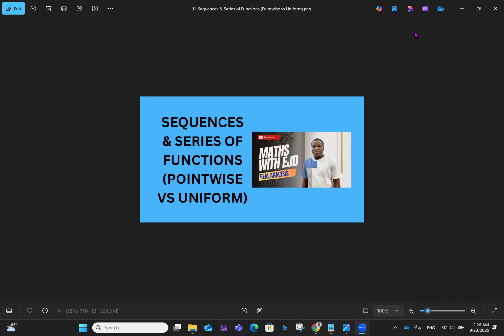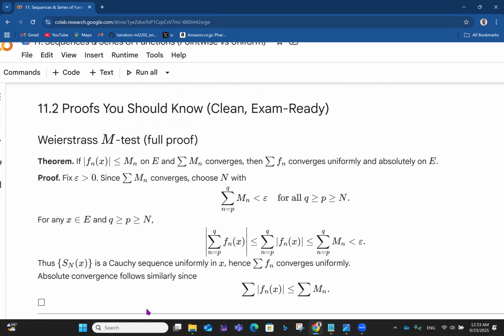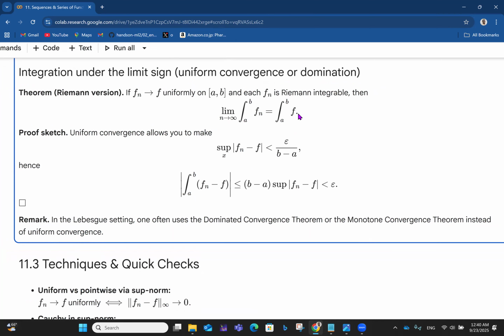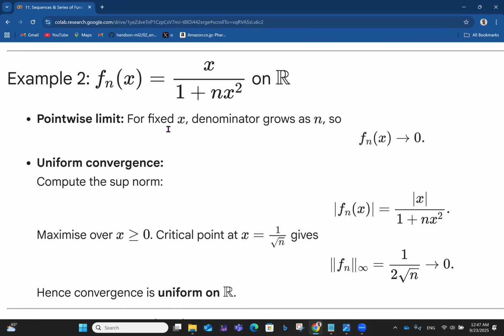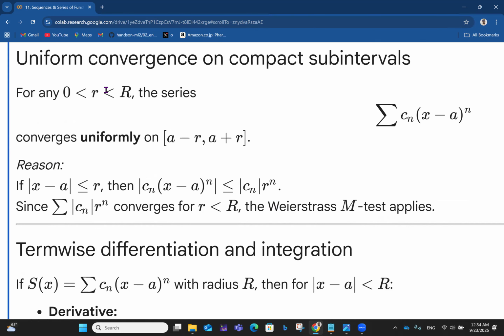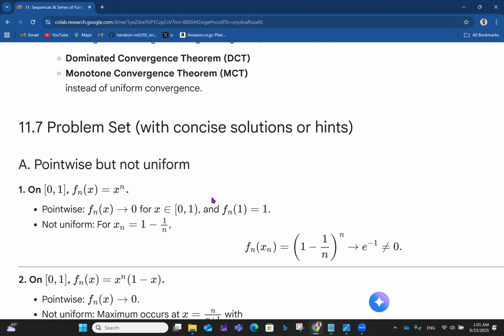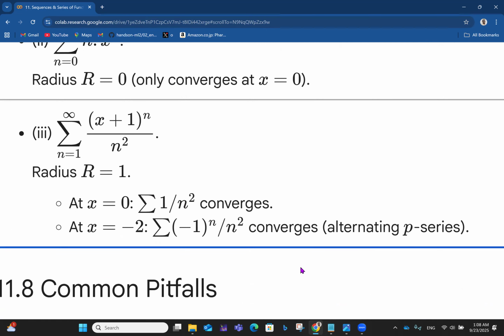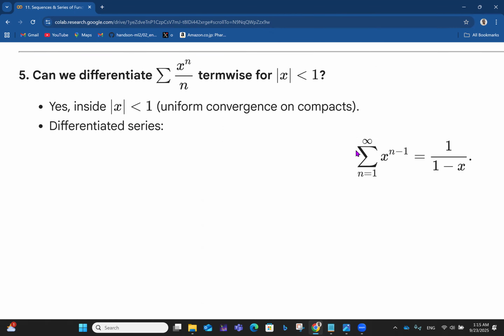11. Sequences & Series of Functions (Pointwise vs Uniform)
In this video, we explore sequences and series of functions with a focus on the distinction between pointwise and uniform convergence.

You’ll learn the essentials of the Weierstrass M-test, how to justify termwise integration and differentiation, and the fundamentals of power series including radius of convergence and boundary behaviour.

We also work through examples that highlight the difference between pointwise and uniform convergence, show when interchange of limits is valid, and analyse convergence on compact intervals.

Perfect for students of real analysis and anyone preparing for exams or deepening their understanding of advanced calculus.